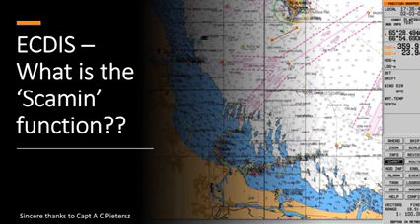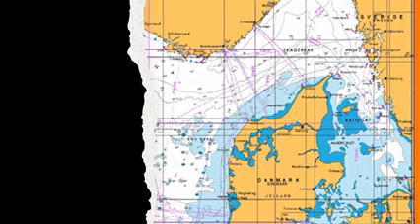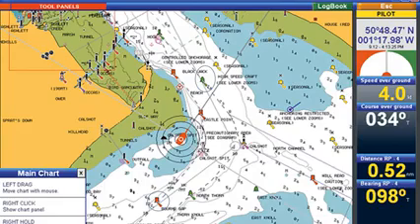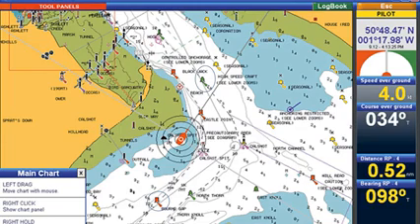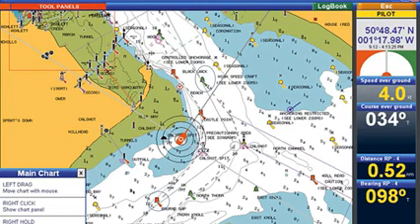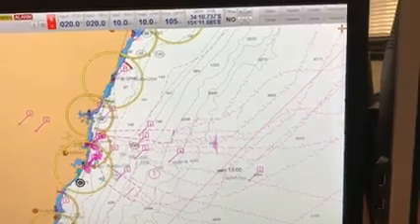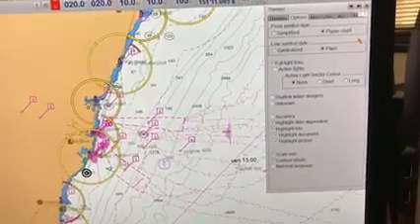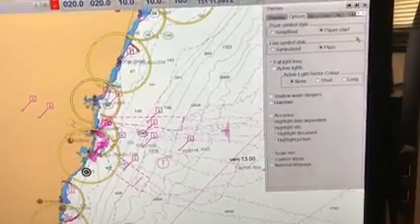Scamin function in ECDIS